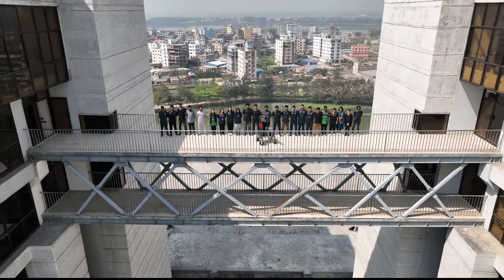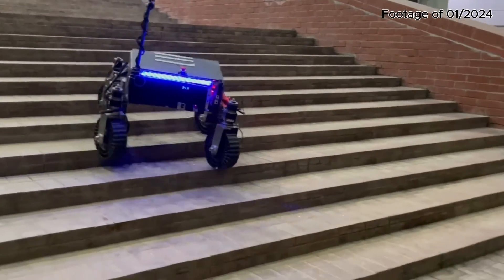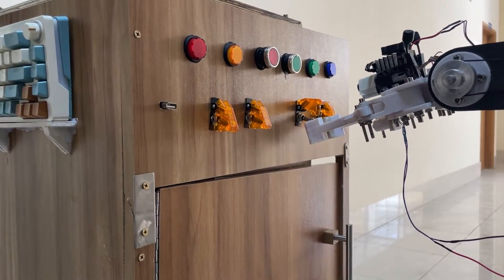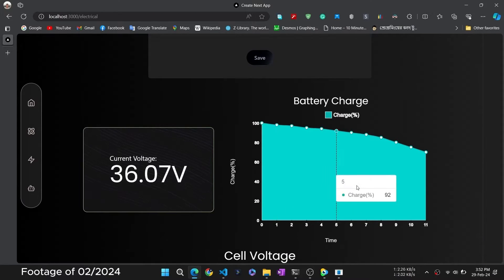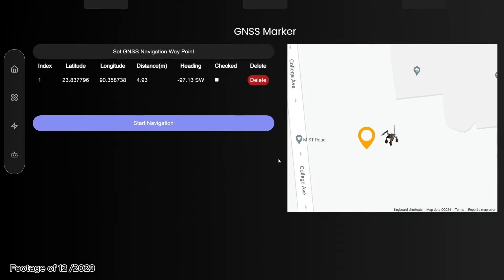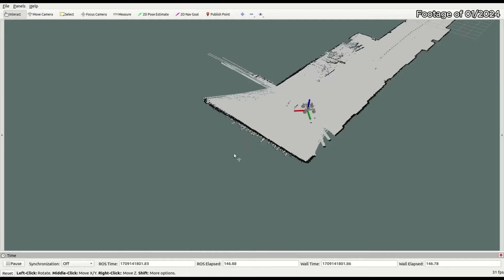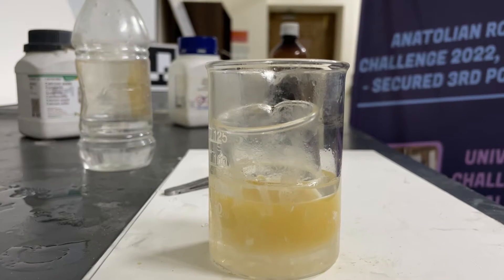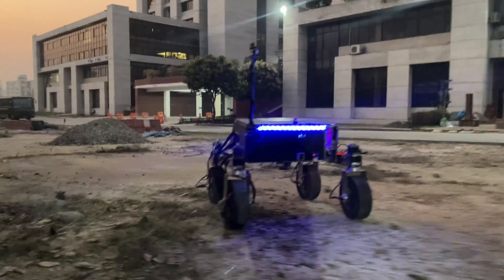ARC'24 VPR : MAVERICK || MONGOL BAROTA || MIST MARS ROVER TEAM || Anatolian Rover Challenge 2024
We are MIST team Mongol Barota, presenting our latest rover module MAVERICK .
MIST’s team previously secured 12th and 9th (best Asian team) position globally at URC in 2014 and 2015 respectively. In 2021 the team accomplished its peak position by being ‘Global Champion’ at URC. MIST qualified for the final round of URC in both 2022 and 2023. We participated in first edition of ARC in 2022 and secured 3rd position. Last year, we participated in the second edition of ARC 2023 and secured 5th position.
This video was published for the purpose of Video  Presentation Report of ARC 2024 on behalf of Mongol Barota team, MAVERICK .